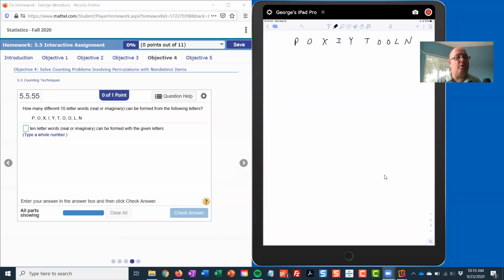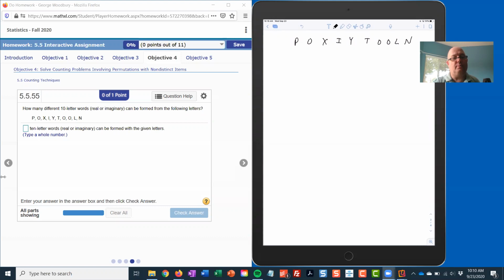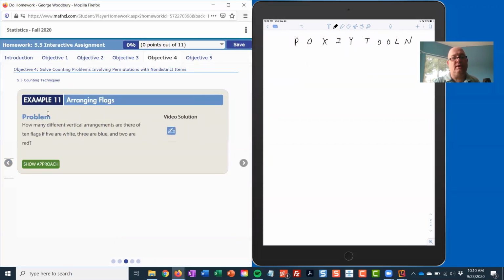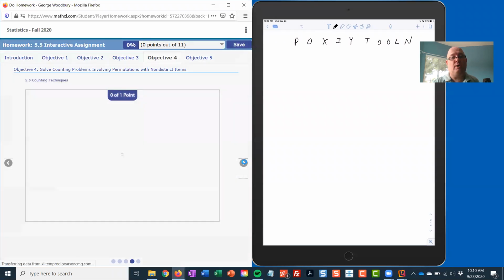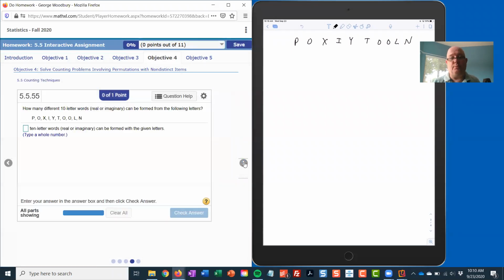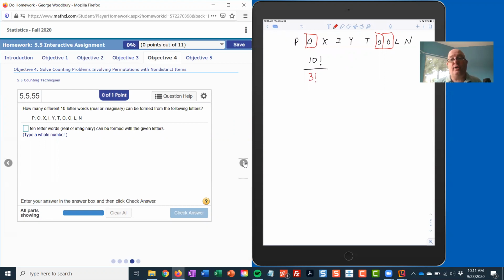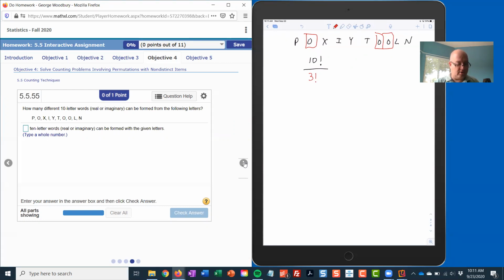Permutations with Non-distinct Items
Problem 5.5.55 from Interactive Statistics